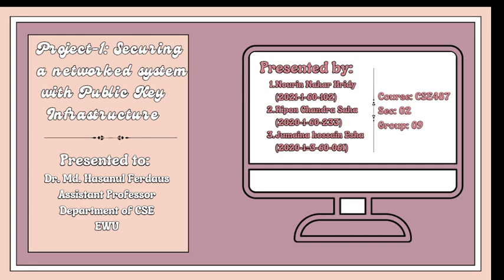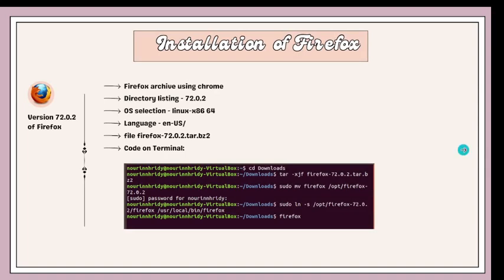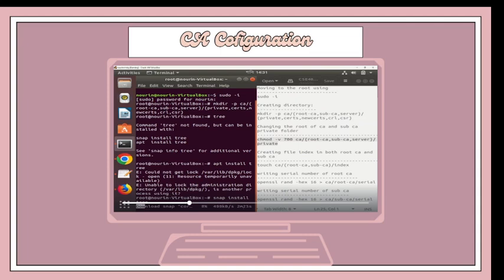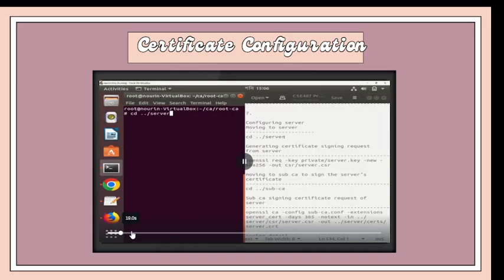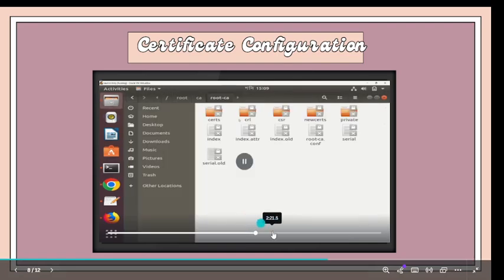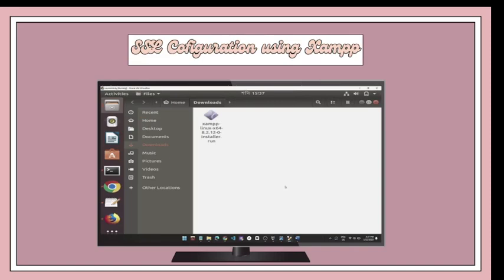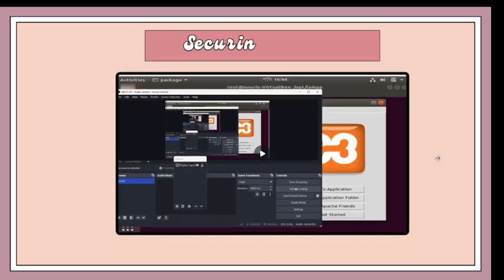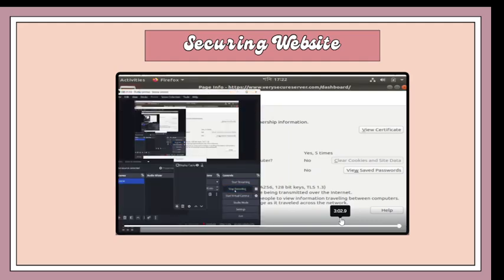Cyber Security Presentation